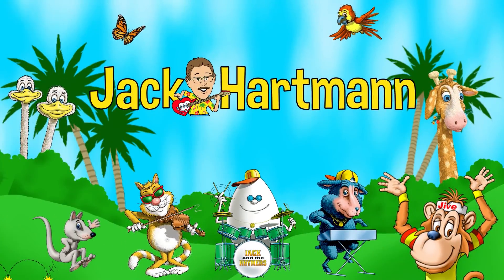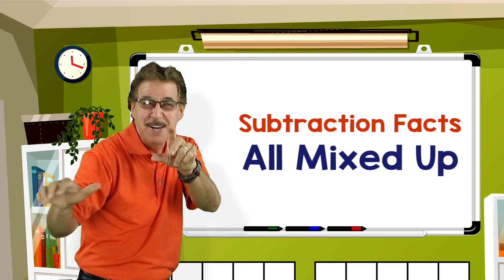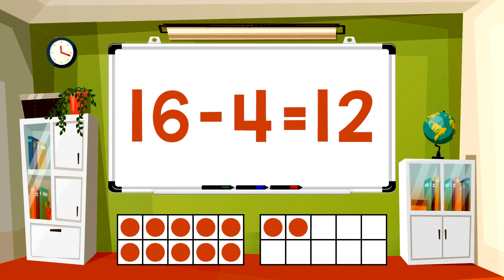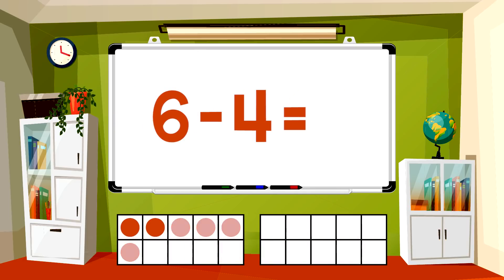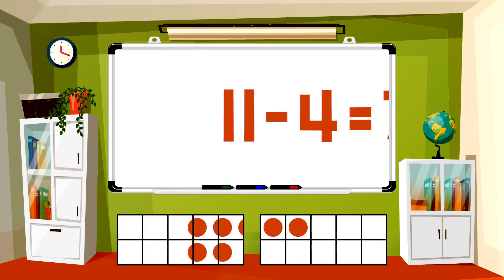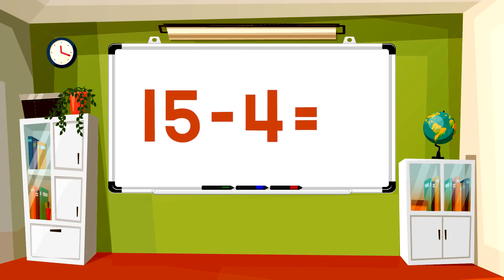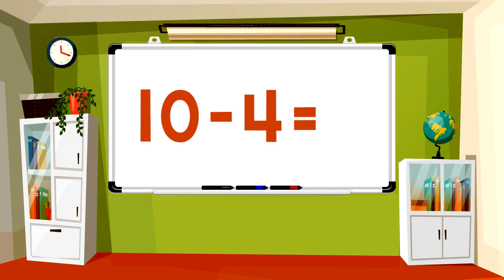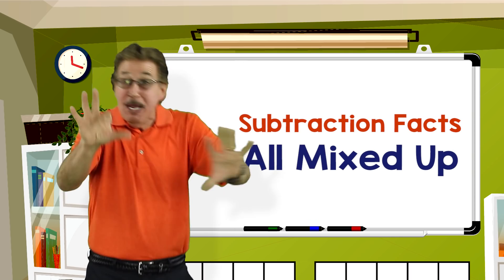Subtraction Facts All Mixed Up 4 | Math Songs for Kids | Jack Hartmann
Subtraction facts for 4 in random order. Four subtraction facts in random order for more of a challenge than consecutive order facts.  The first time through we give the 4 subtraction fact with the answer while showing a visual of the problem on ten frame/s. The second time through we delay the answer for you to answer before the answer appears while showing visuals on ten frame/s.  The last time answer all on your own for higher order learning in this subtraction song for kids.

 8 - 4 = 4
15 - 4 = 11
12 - 4 = 8
 6 - 4 = 2
 7 - 4 = 3
11 - 4 = 7
16 - 4 = 12
13 - 4 = 9
 5 - 4 = 1
 4 - 4 = 0
14 - 4 = 10
  9 - 4 = 5
10 - 4 = 6

16 - 4 = 12
 6 - 4 = 2
 7 - 4 = 3
13 - 4 = 9
5 - 4 = 1
10 - 4 = 6
 8 - 4 = 4
14 - 4 = 10
11 - 4 = 7
12 - 4 = 8
15 - 4 = 11
 4 - 4 = 0
 9 - 4 = 5

  4 - 4 = 0
  7 - 4 = 3
  5 - 4 = 1
15 - 4 = 11
  6 - 4 = 2
14 - 4 = 10
  8 - 4 = 4
  9 - 4 = 5
11 - 4 = 7
13 - 4 = 9
16 - 4 = 12
 10 - 4 = 6
 12 - 4 = 8

Google+: goo.gl/GW7SPs